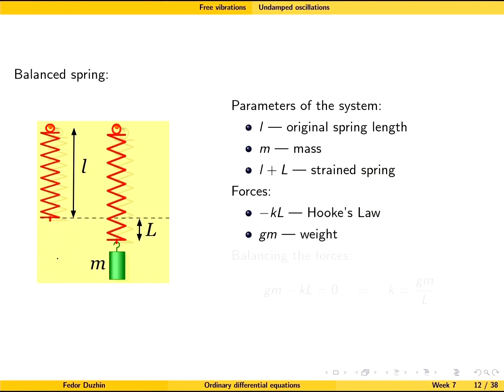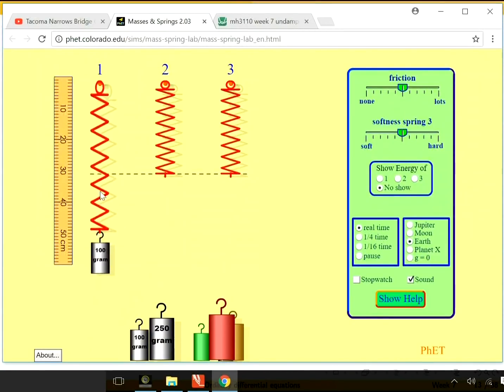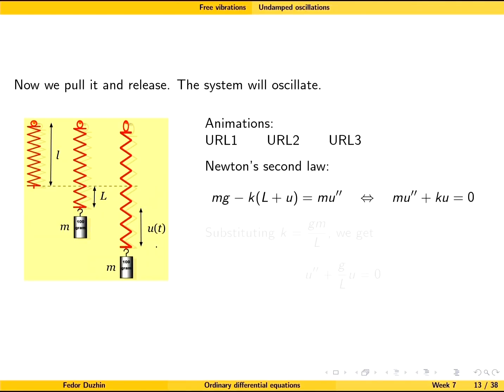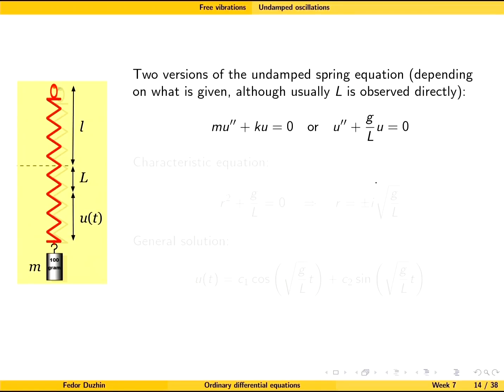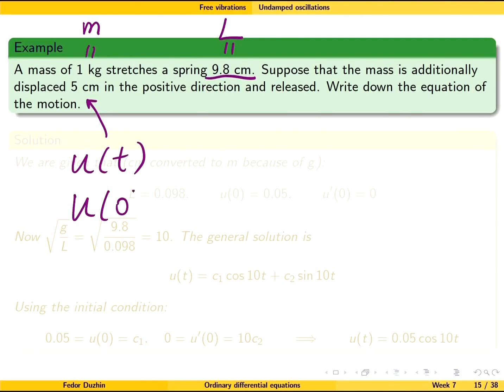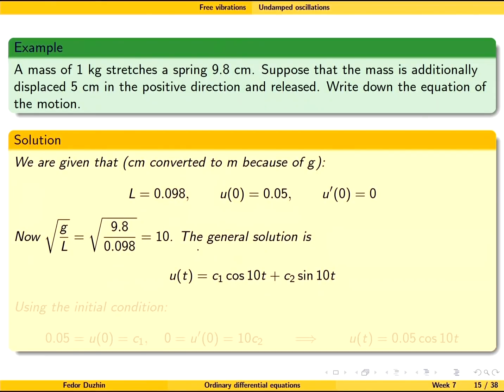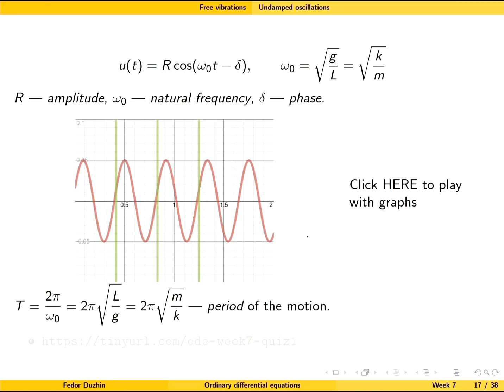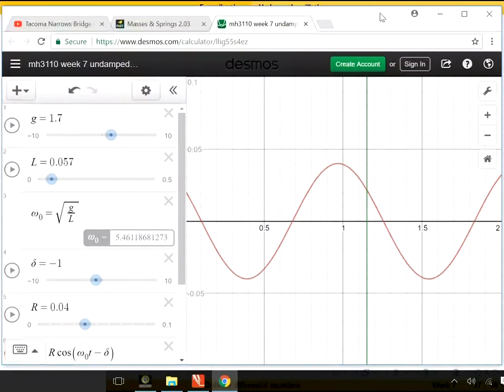rode week 07 part 03